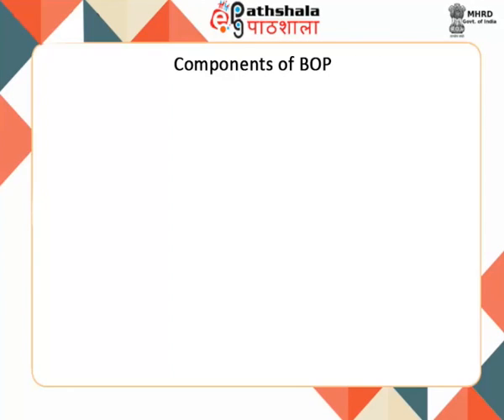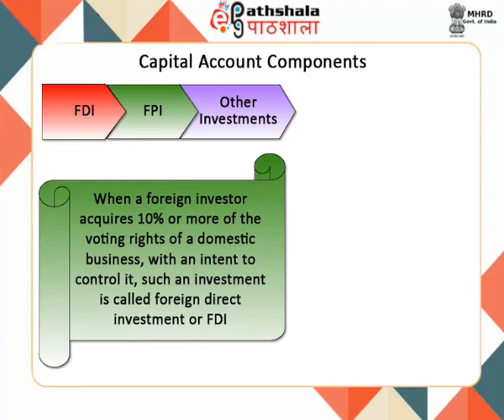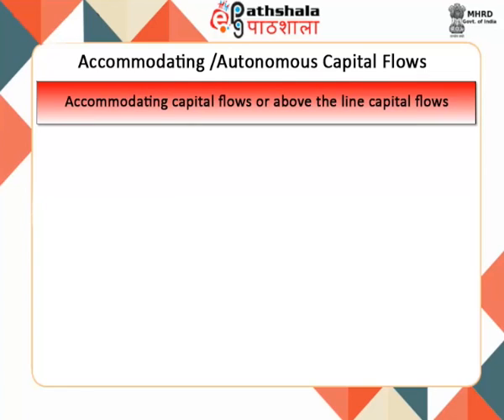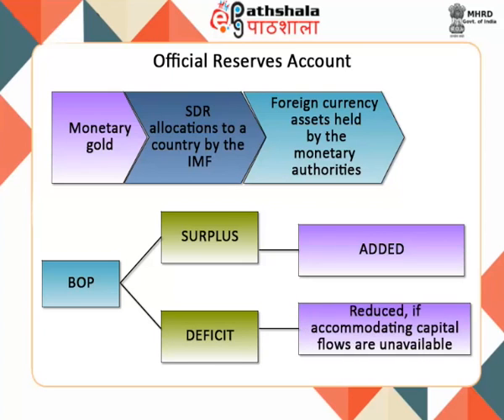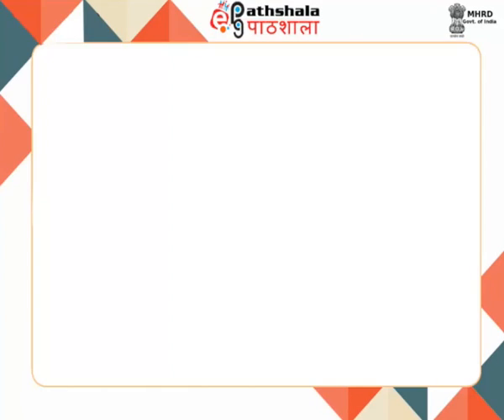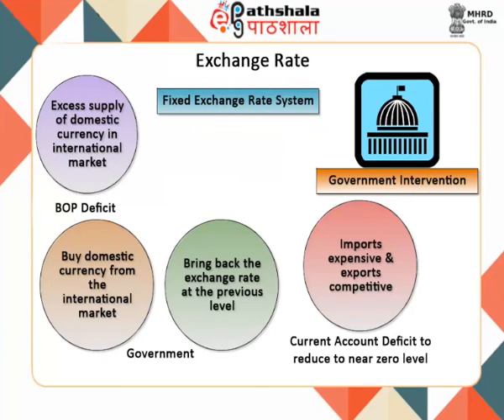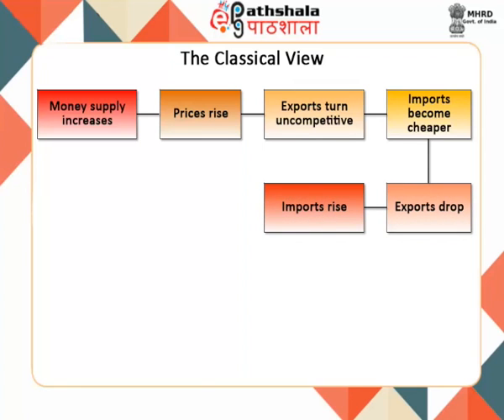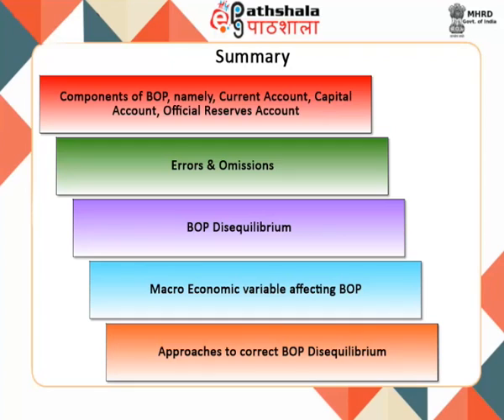Balance of Payment: Components, disequilibrium and its corrections (COM)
Subject: Commerce
Paper: International business
Module: Balance of Payment: Components, disequilibrium and its corrections (COM)
Content Writer: Dr. Niti Bhasin; Ms. Kangan Jain